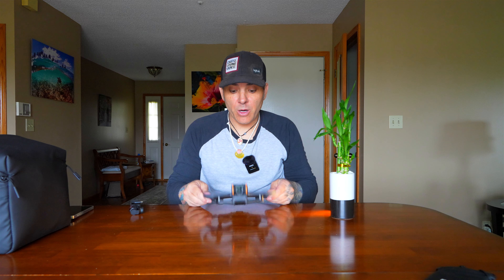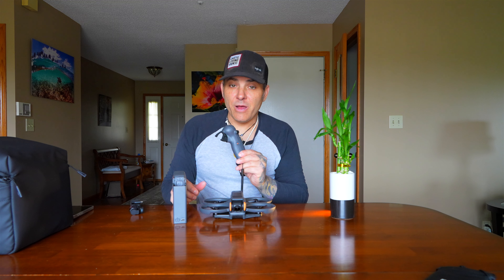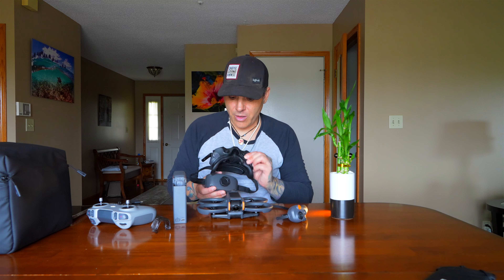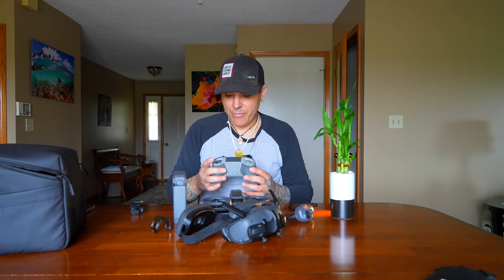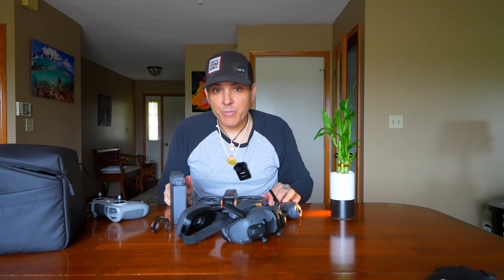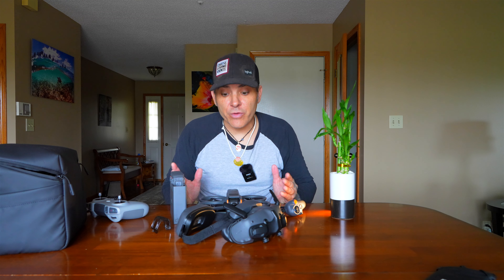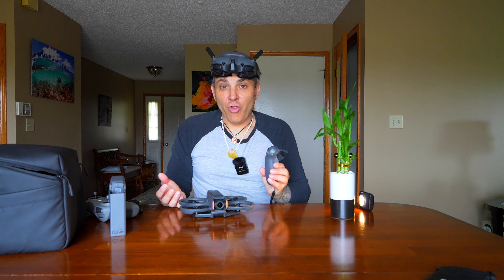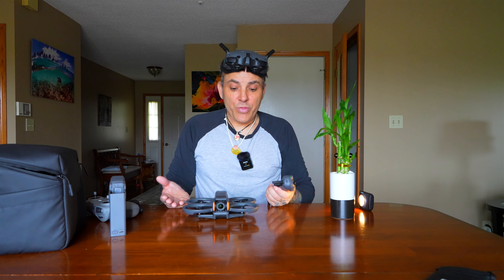Avata 2 Talk Story from Newbie Perspective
This is some initial thoughts on this @DJI Avata 2 from someone with very little fpv experience and lots with traditional camera drone experience.  It's an entirely different world.